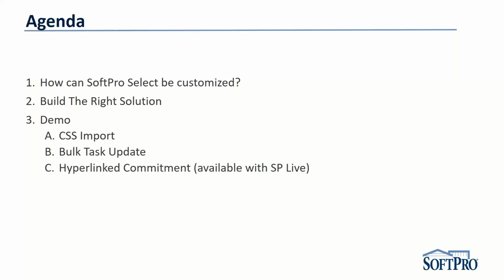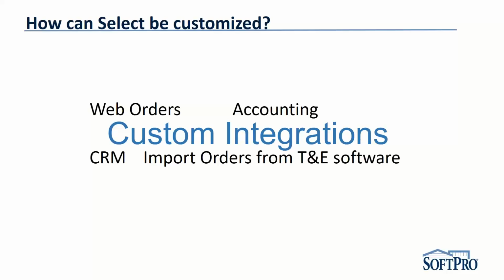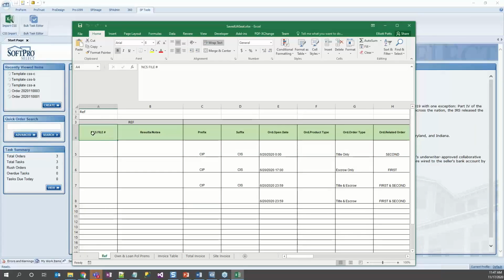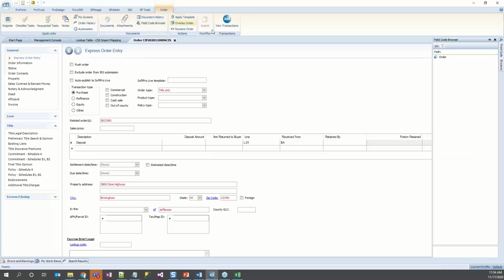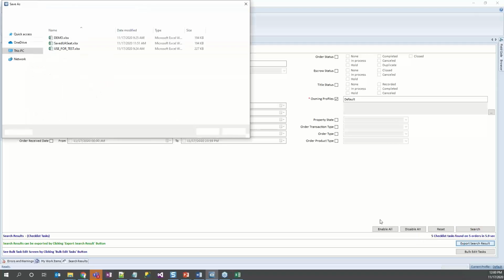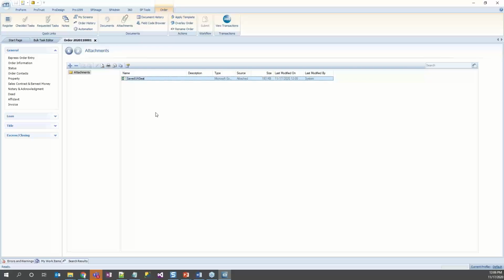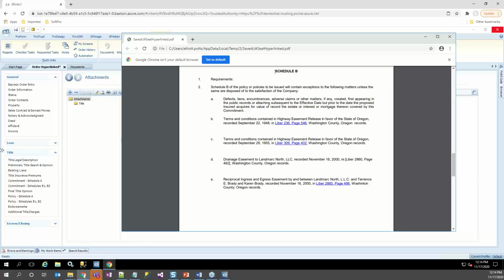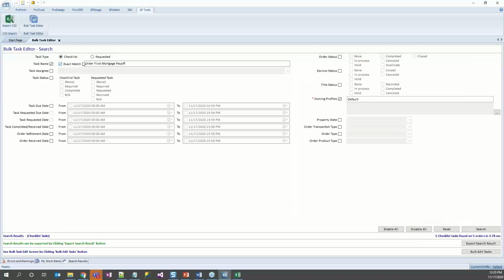Saved You a Seat Ep 17: SoftPro Custom Development & Integrations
We've "Saved You a Seat" for SoftPro's free, weekly webinar series! Saved You a Seat is a way to connect with our customers and to provide perspective on industry updates, information on new technology, and ways to make our time working from home as productive as possible.

In Episode 17, we showed SoftPro customers how SoftPro Select's API can be leveraged to give their business the edge it needs to compete it today's market. Demonstrations of custom development tools and integration projects included import tools, custom integrations with third party vendors, utilities to improve workflow, and more!